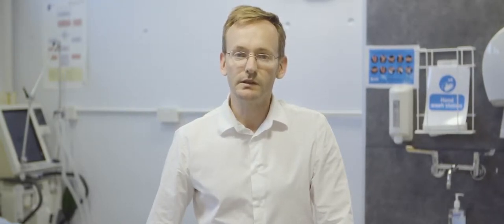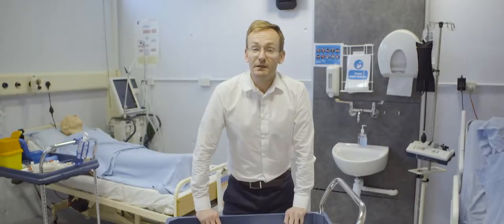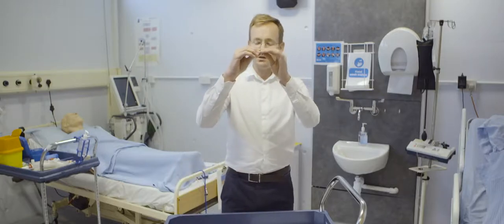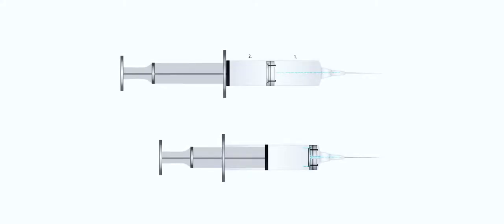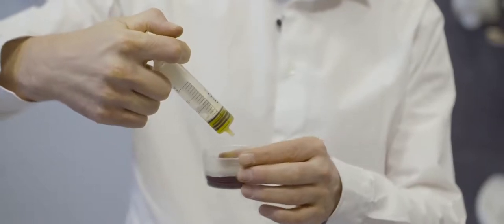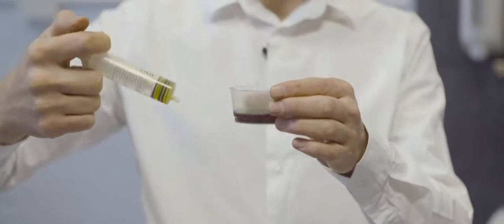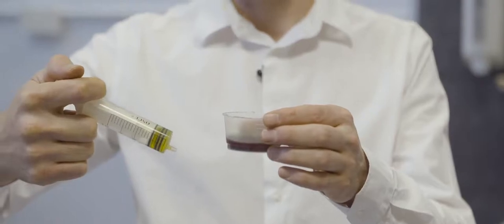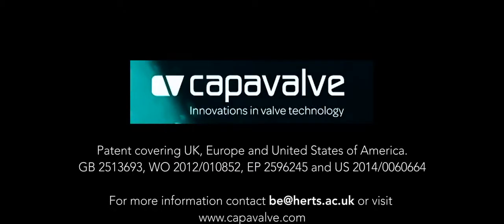Capavalve - A Novel Device Solution for Combination Parenteral Products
Capavalve is a revolutionary syringe valve, enabling multiple chambers within a syringe, designed to help medical professionals administer several forms of medication without them interacting, reducing the number of injections for patients.